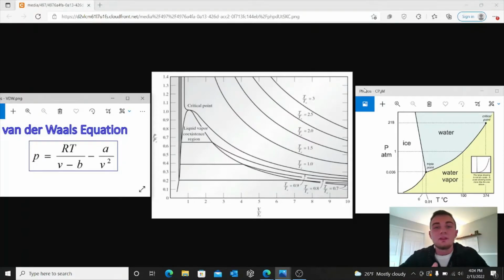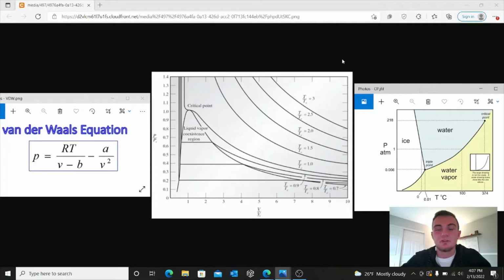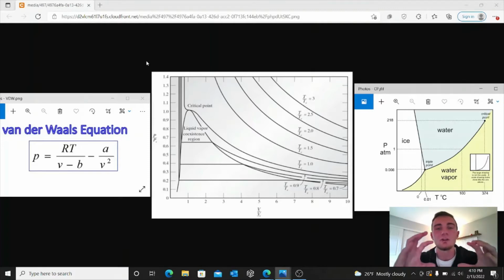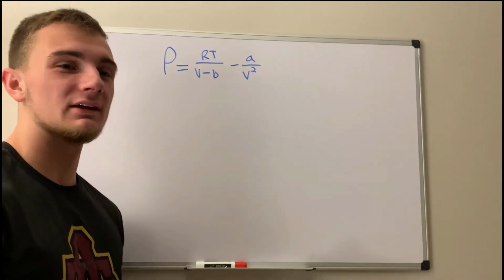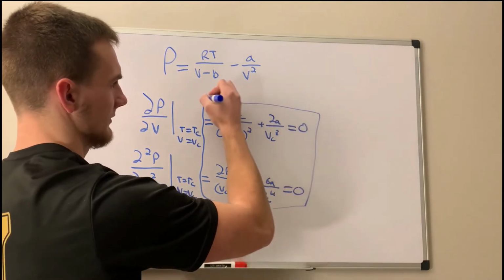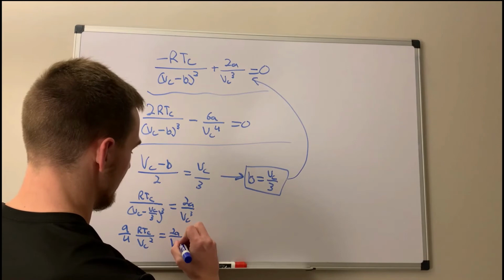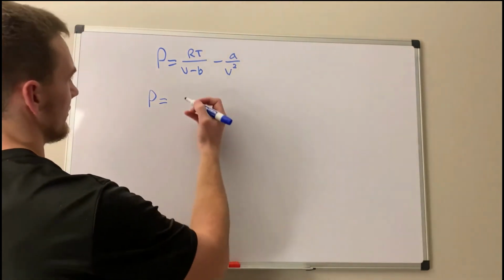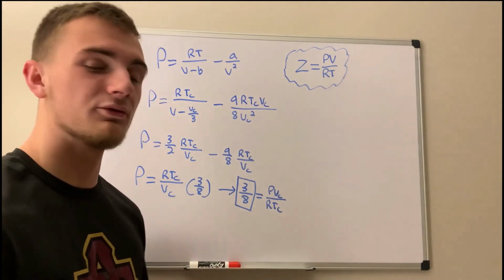HW 2 Part 1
In this video I explain the critical point of a substance and how we can use the famous Van Der Wals equation of state to take an in-depth look at a gas in a non-ideal state.